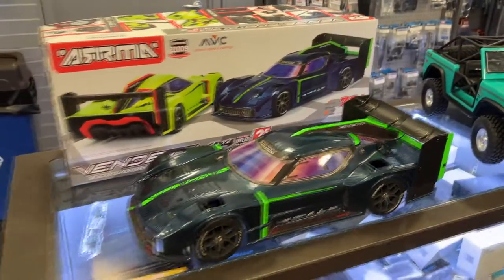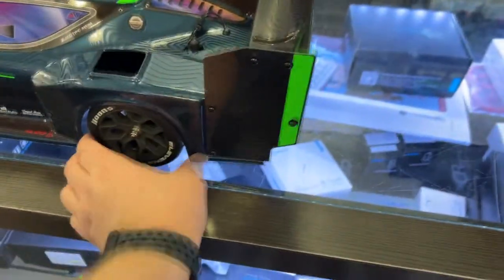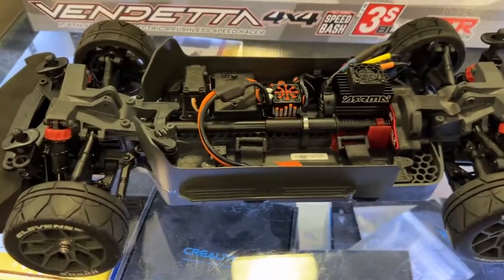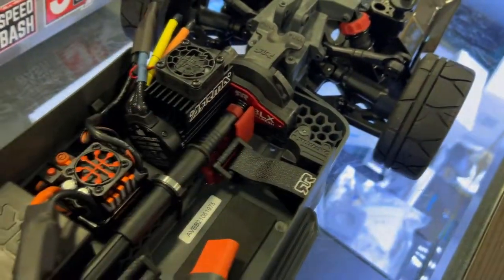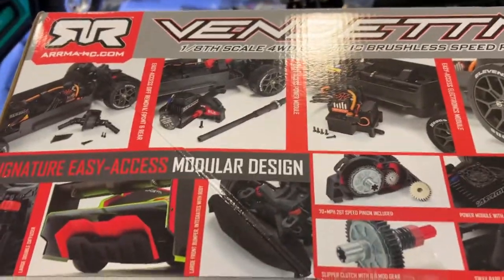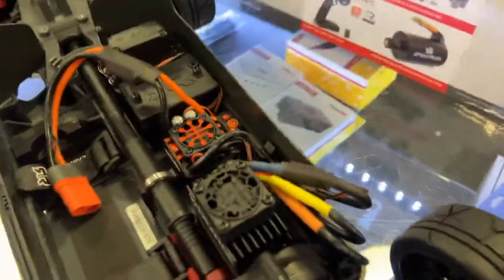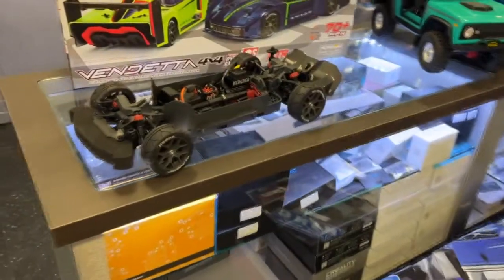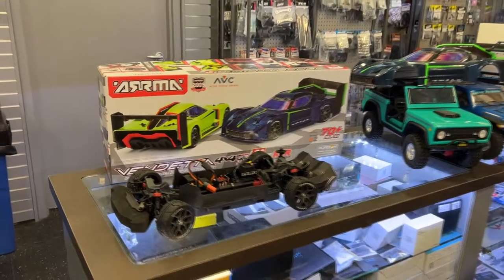ARRMA VENDETTA RTR 4x4 3S BLX